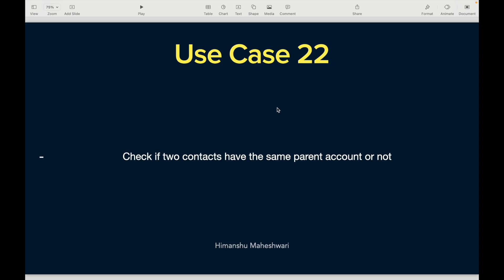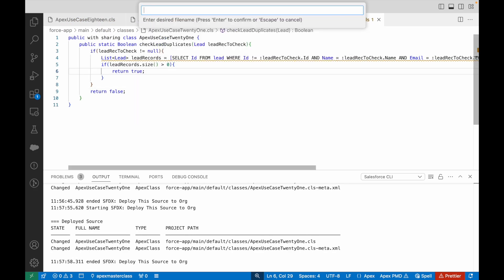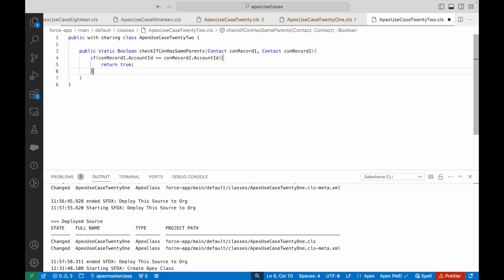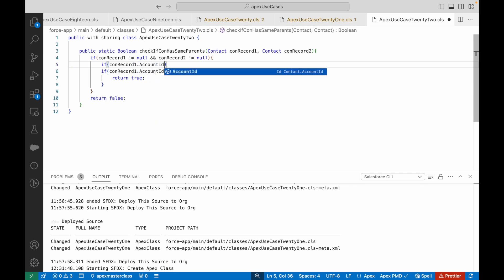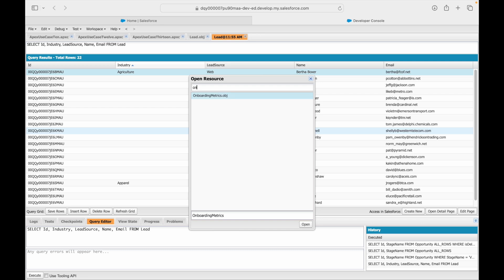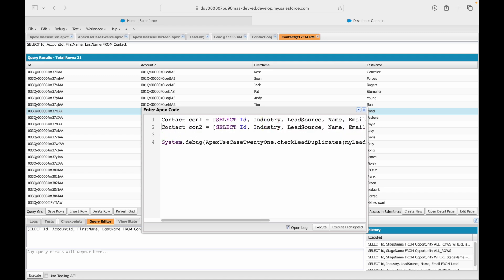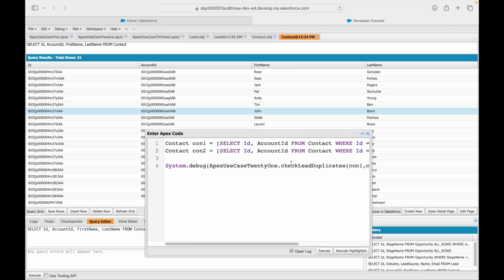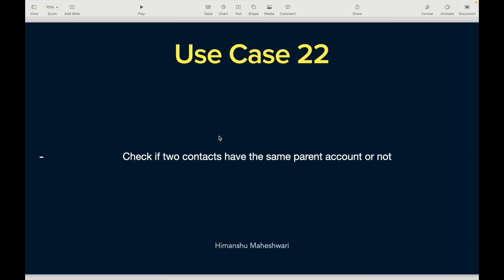Apex Use Case 22 | Chapter 81 | Salesforce Developer Masterclass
Check if two contacts have the same parent account or not